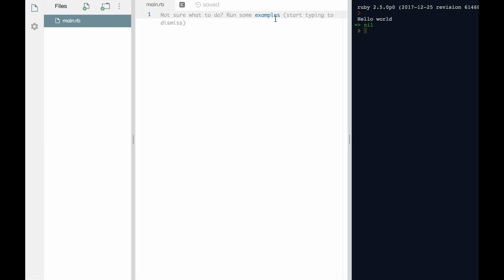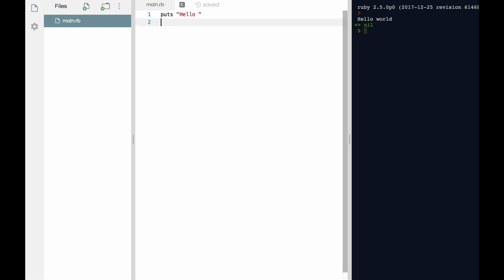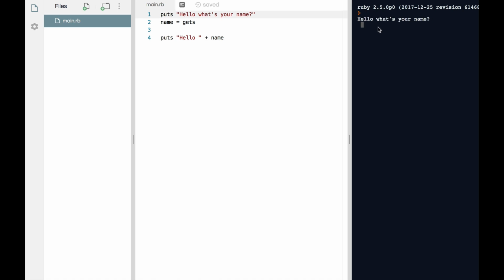How to write hello world in ruby!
How to write hello world in ruby! Along with showing how to write hello world, I will show you how to also accept input from a user.